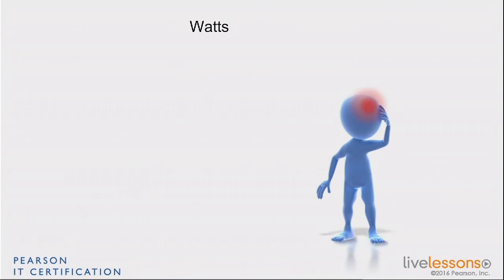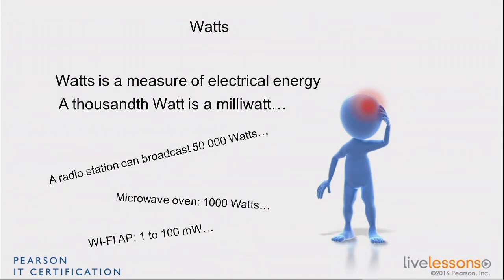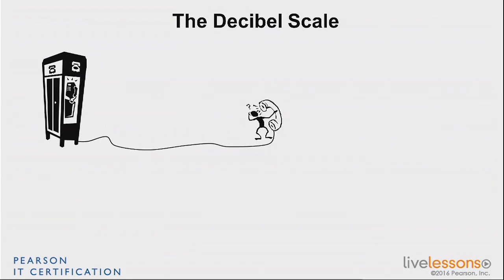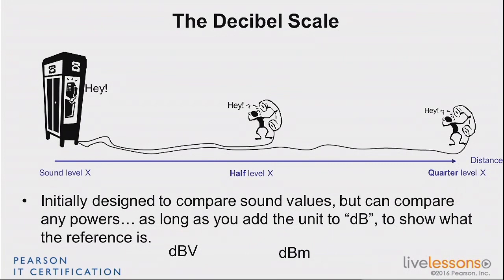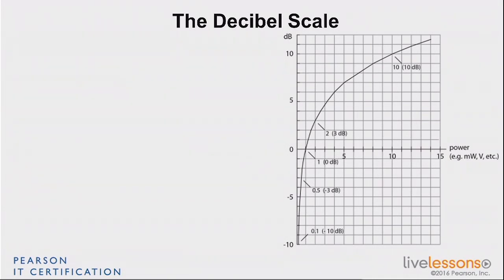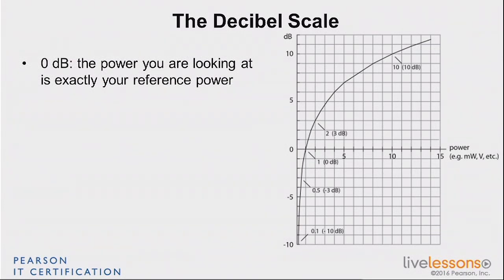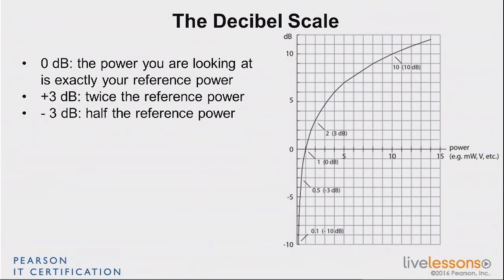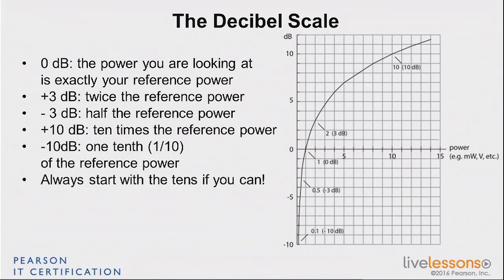2 1 Watts, Milliwatts, dBi, dBm CCNA Wireless 200 355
2 1 Watts, Milliwatts, dBi, dBm   CCNA Wireless 200 355

CCNA Wireless
Cisco security
CCNA Wireless 200-355
video course